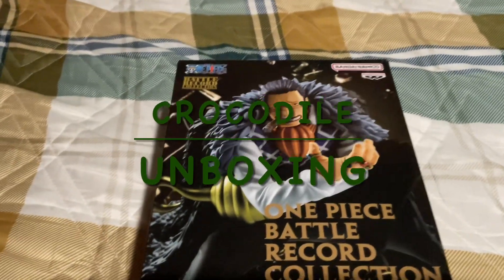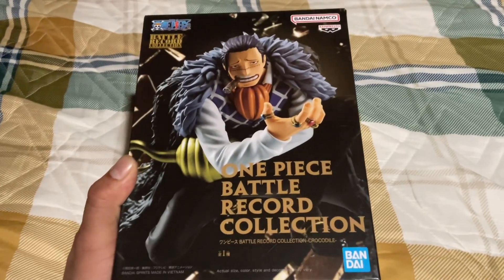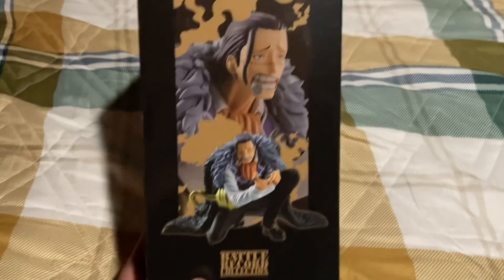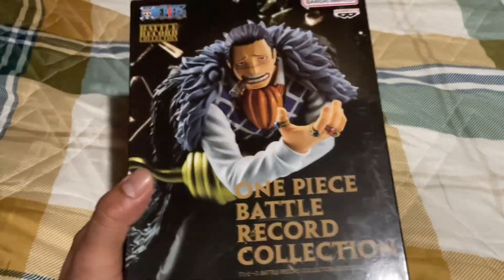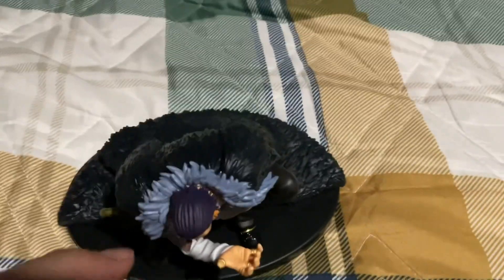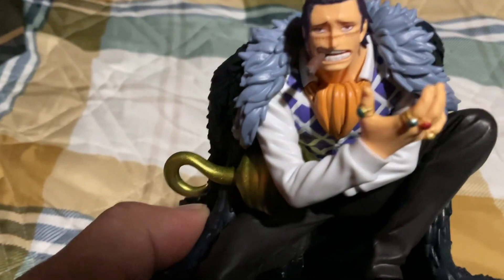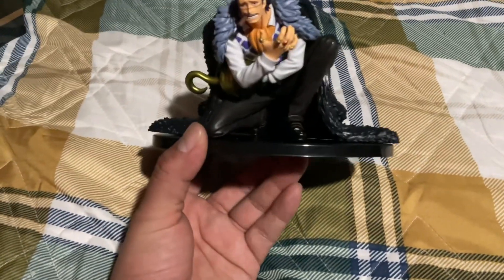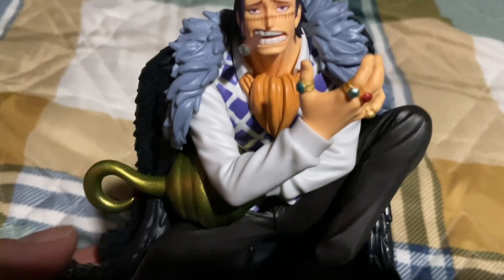New One Piece Crocodile Battle Record Collection Statue Figurine Unboxing (Bandai Namco)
New New New One Piece